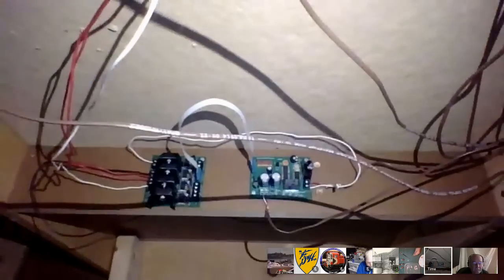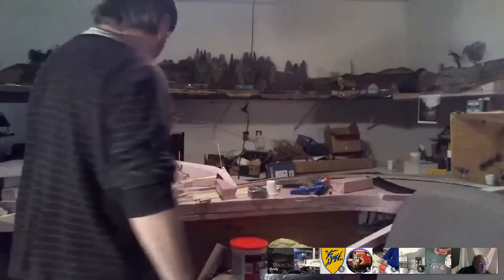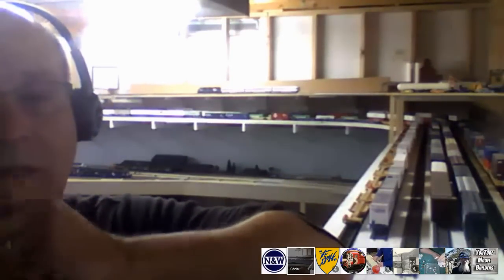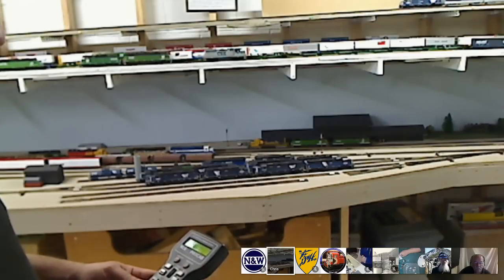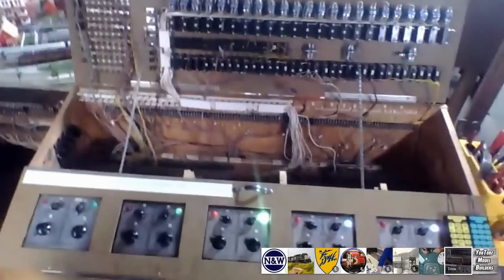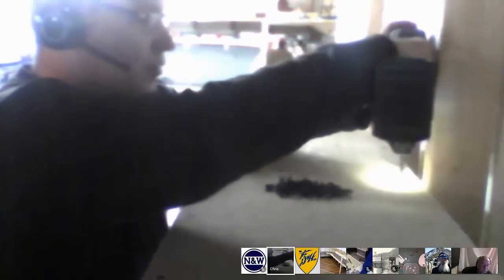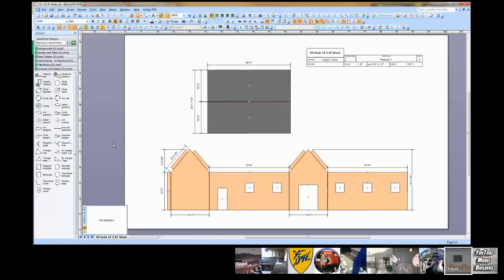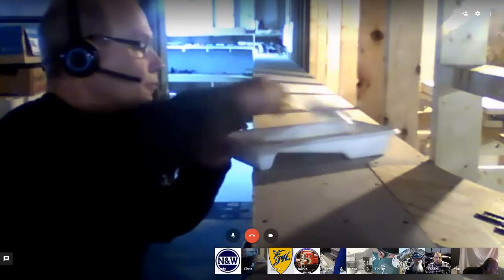YouTube Model Builders Thursday Night Show, Dec. 1, 2016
YouTube Model Builders Thursday Hangout, join us in our weekly moderated hangout where we keep the subject on model railroading.